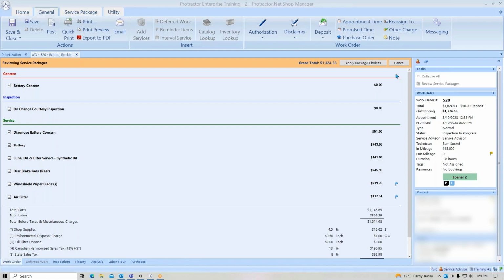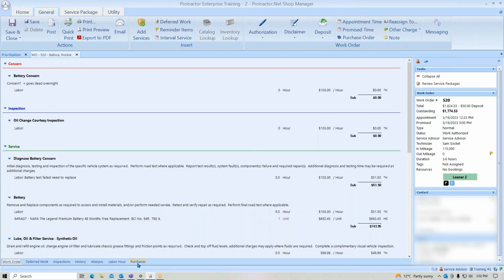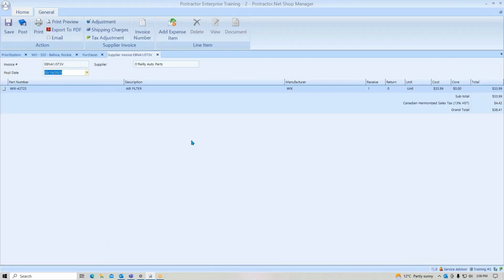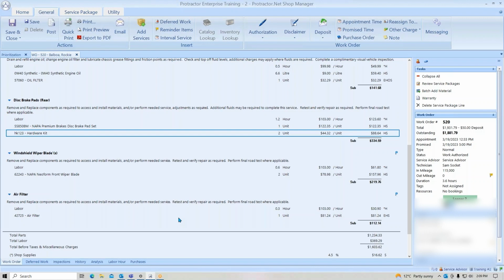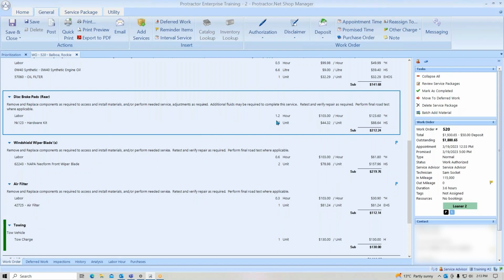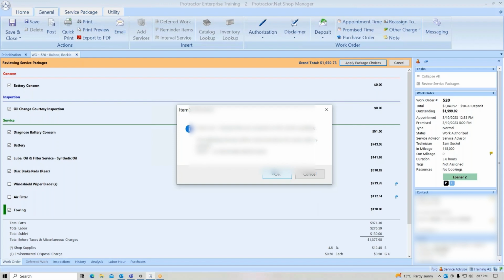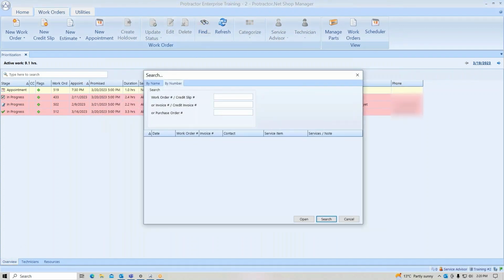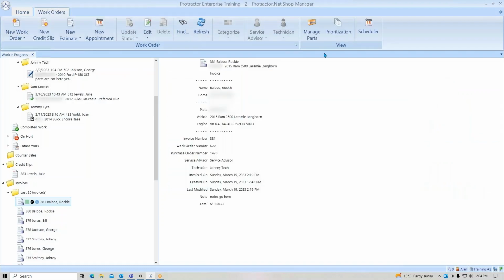BSA 2 Section 4